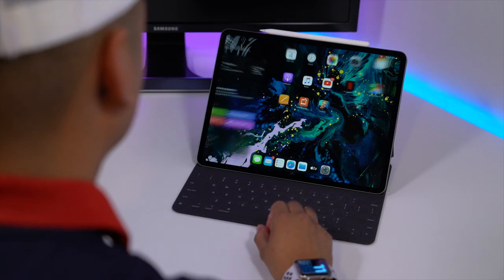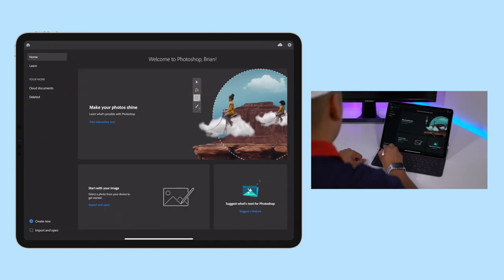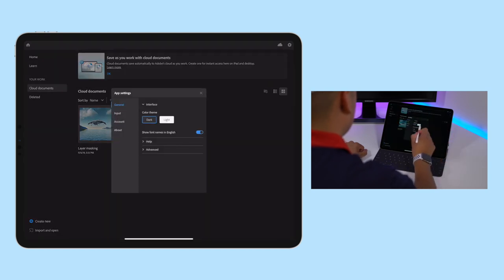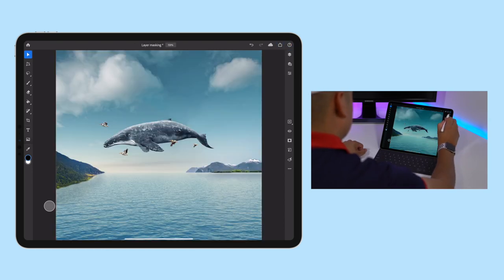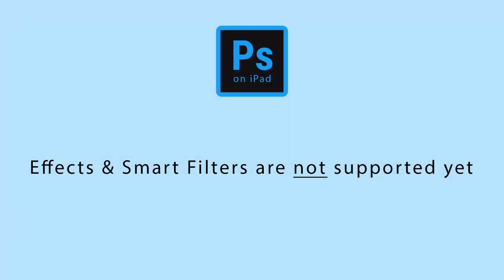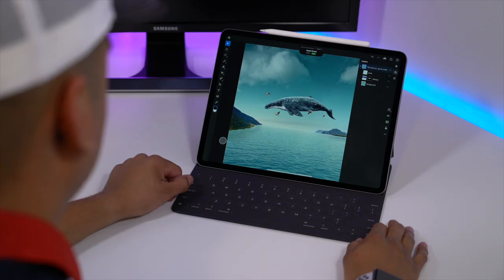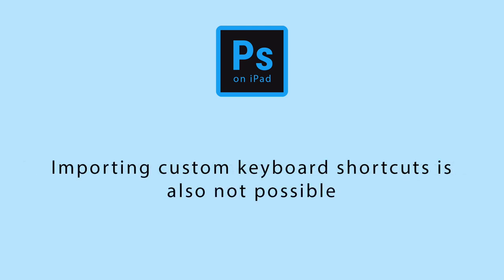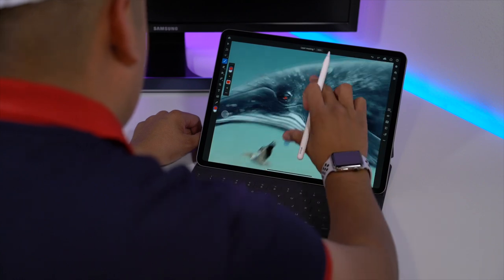Photoshop on iPad Pro | Tutorial & Review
Let's dive into all the good & the bad of Photoshop CC on the iPad Pro where we give you a tutorial as well as create something really cool at the end!